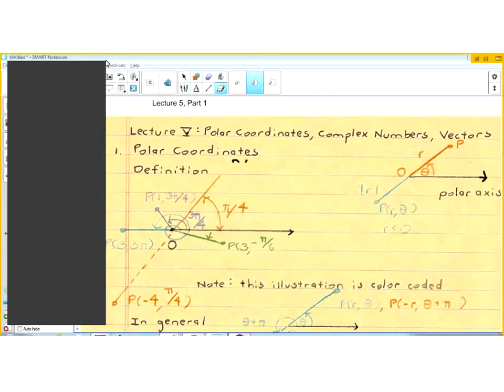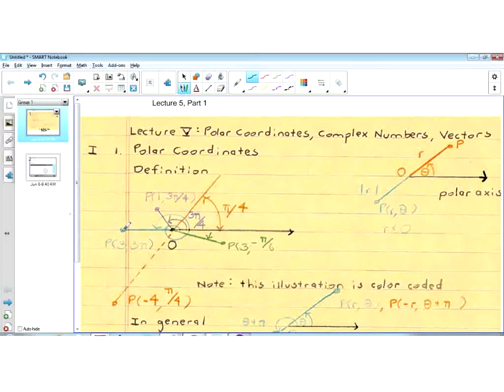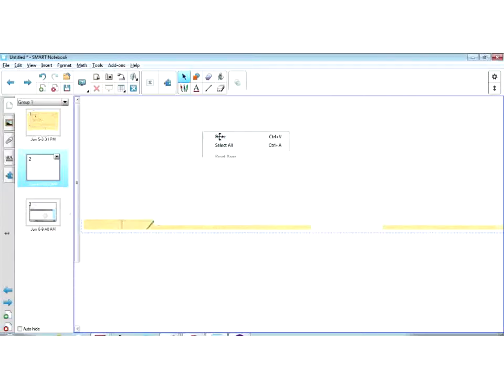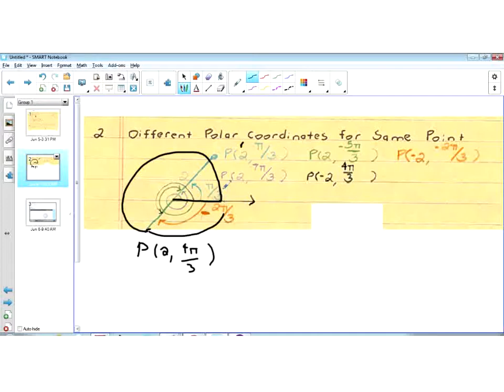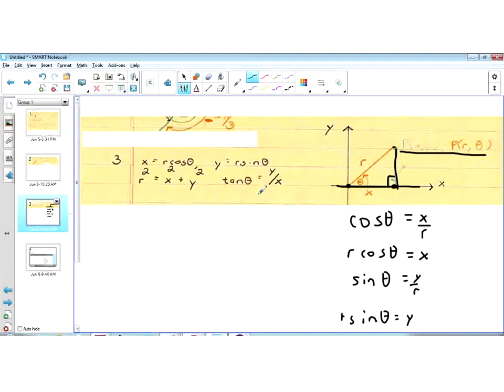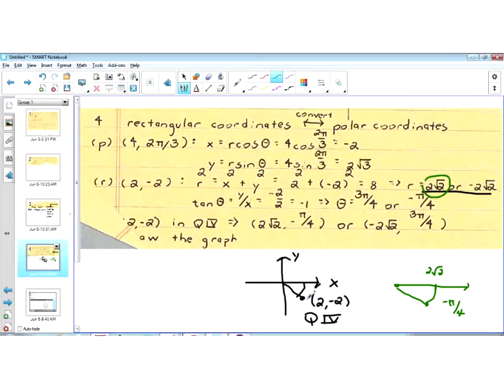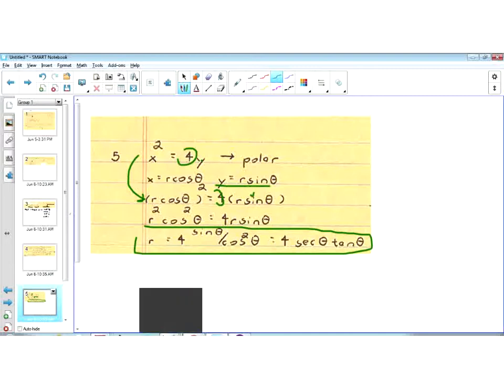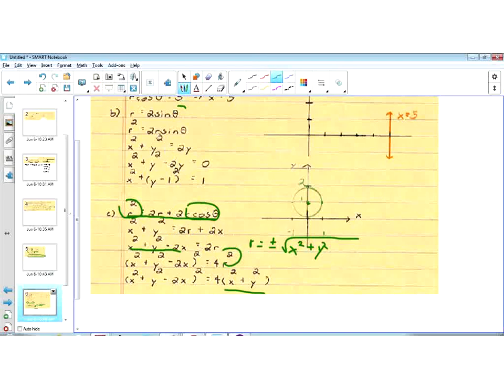M108 Lecture5 Part1